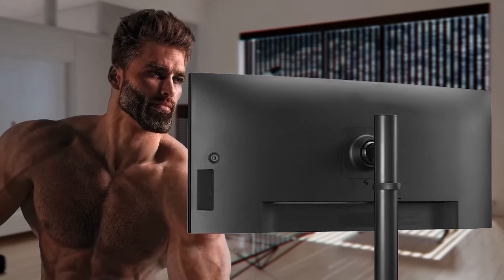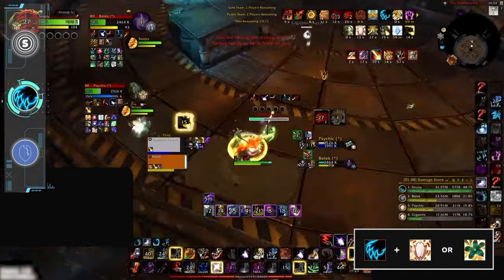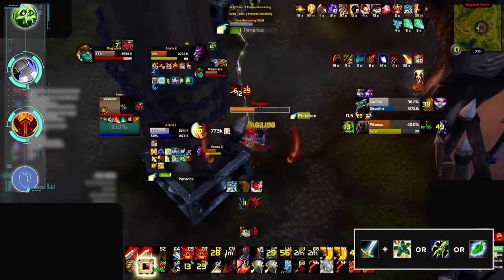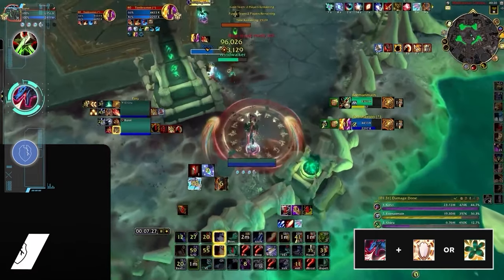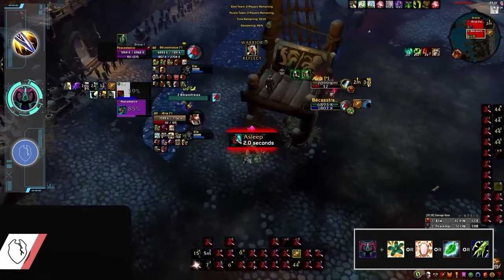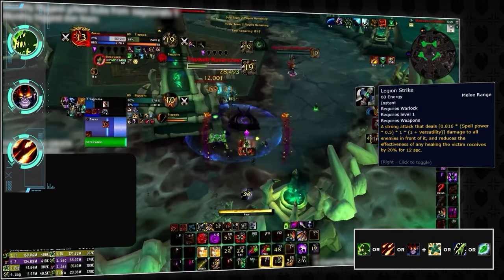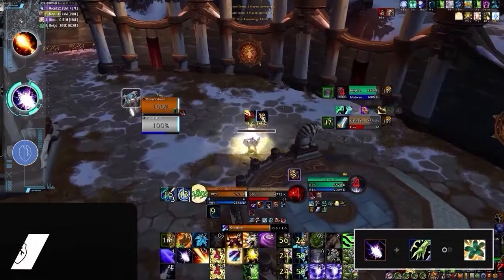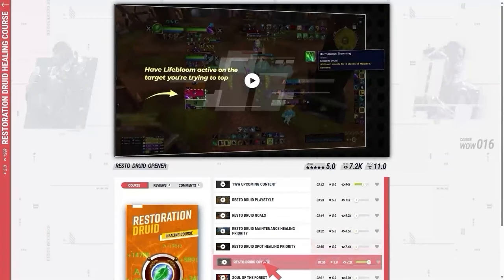BEST 2v2 COMPS for EVERY CLASS in THE WAR WITHIN PvP | TWW TIER LIST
0:00 - S Tier
2:09 - A Tier
6:50 - B Tier
9:44 - C Tier
11:34 - DPS Tier List
11:48 - Healer Meta

Concepts: the war within,wow pvp,the war within pvp,the war within pvp tier list,world of warcraft,war within tier list,wow pvp tier list,pvp tier list,wow arena,tww tier list,tww pvp melee tier list,tww best melee pvp,bg blitz tier list,bg blitz,war within pvp tier list,tww pvp healer tier list,tww best healer pvp,tww pvp ranged dps tier list,tww caster tier list,tww 2v2 tier list,tww 2v2 comps,wow 2v2 arena,wow 2s tier list,wow tww 2v2 tier list